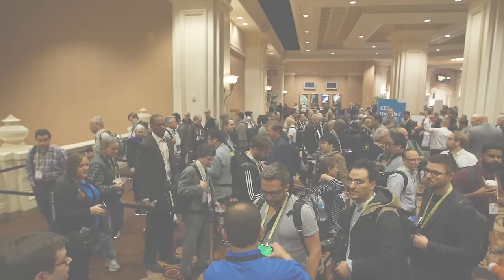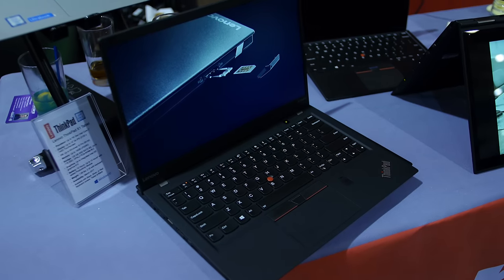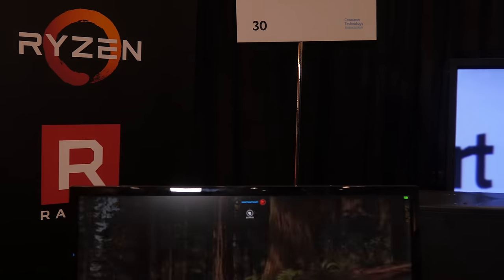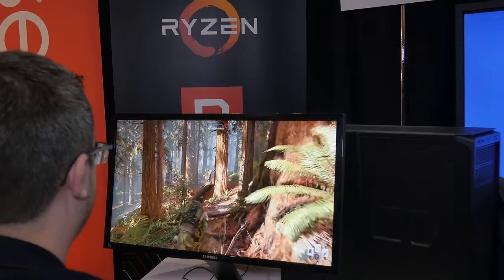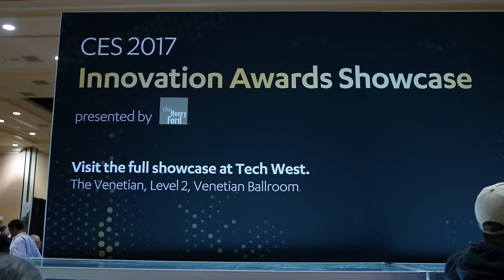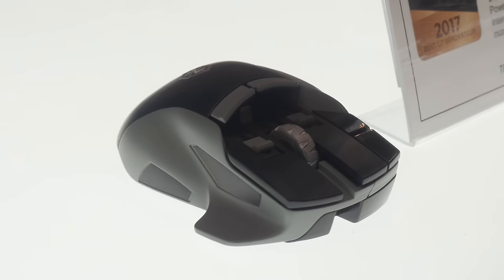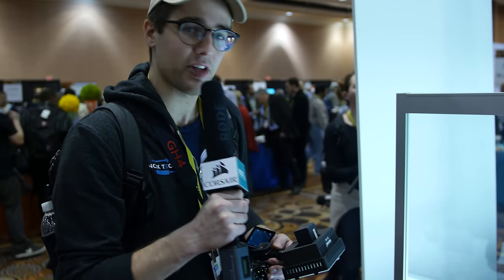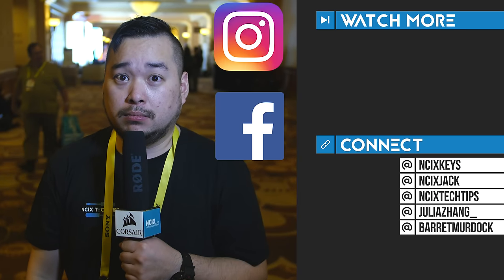CES Unveiled 2017!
CES 2017 is about to start and the Tech Tips crew got to see a sneak peak of things to come, plus the some of the honorees for CES' Innovation Award Winners! Check it out!

Episode Credits:
Host: Riley Murdock, Jack Sui, Julia Zhang